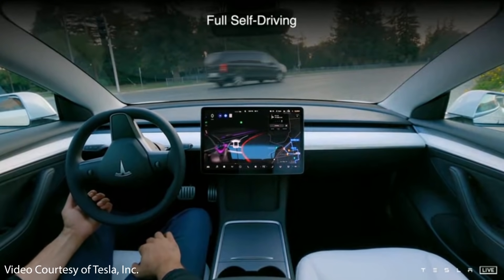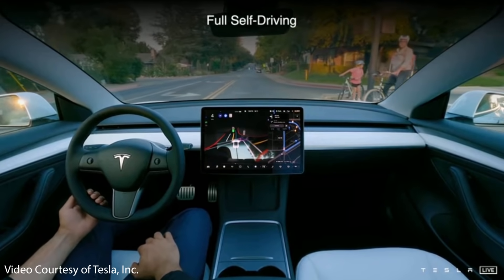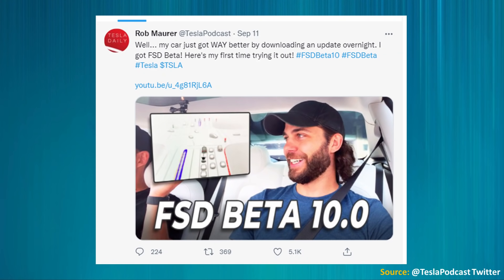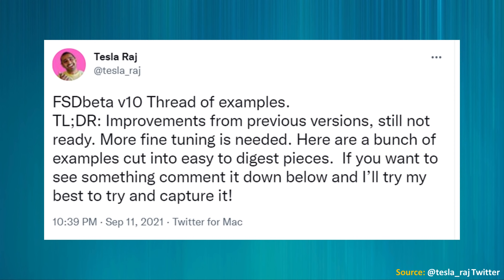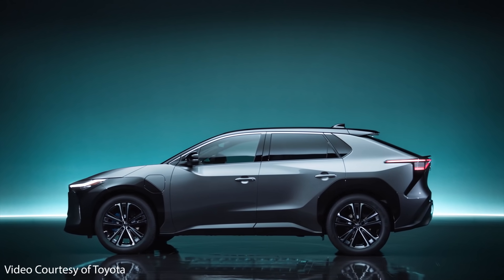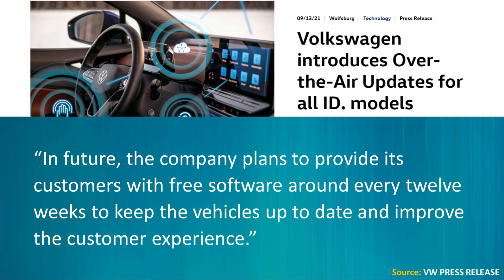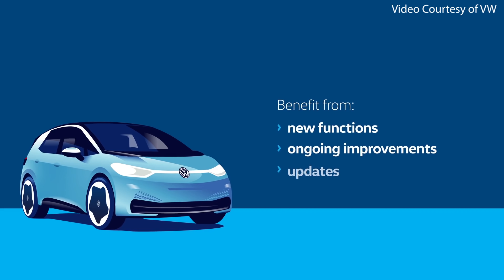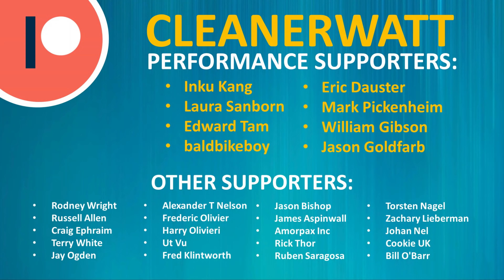Tesla FSD BETA V10.0 1st DRIVES! + Toyota Solid State Batteries & VW ID.LIFE EV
In todays Video: 1. Tesla releases FSD BETA 10 Software. 2. Toyota Road Testing Solid State Batteries in Prototype EVs. 3. BEV Market Share Doubles in USA in 2021 through July. 4. VW Introduces OTA Software Updates for ID. EVs. 5. VW unveils ID.LIFE 20K EURO Compact car coming in 2025.

IMPORTANT NOTE: All of the content found in this video is based on my own opinion and should NOT be regarded as financial advice. I am not a financial advisor, and this is NOT in any way a recommendation or offer to buy or sell securities. As of the recording of this video, I am NOT invested in, and DO NOT hold any financial positions ANY of the companies mentioned in this video.

Financially Support Cleanerwatt:

1.

Image & Video Clip Sources:

1. Tesla Pictures/Video: Courtesy of Tesla, Inc.
2. Blue background picture source: Pexels.com
3. VW Images/Video: Courtesy of VW
4. Toyota Images/Video: Courtesy of Toyota

All of the content found in this video is based on my own opinion and should not be regarded as financial advice. I am not a financial advisor and this is NOT in any way a financial recommendation or offer to buy or sell securities. While the information in this video is believed to be correct at the time of recording, no guarantees are being made about the accuracy of the information presented in the video. Please consult a licensed professional, or do your own research before making any financial decisions.